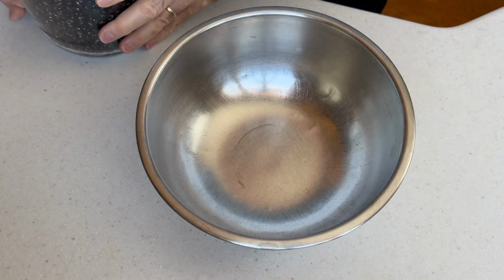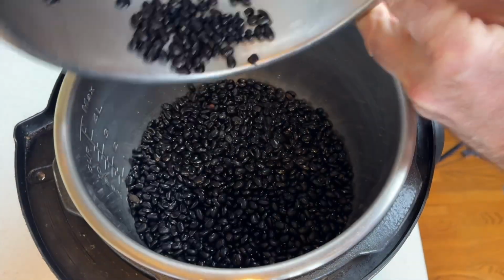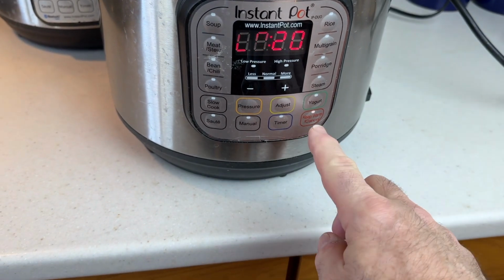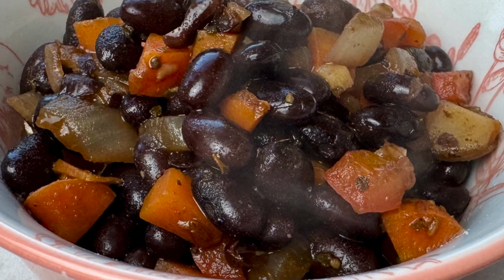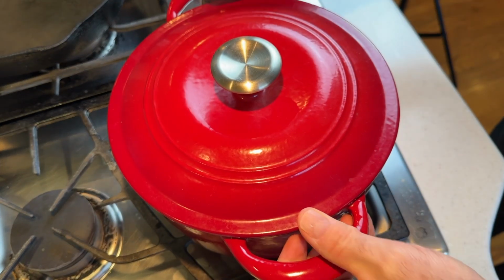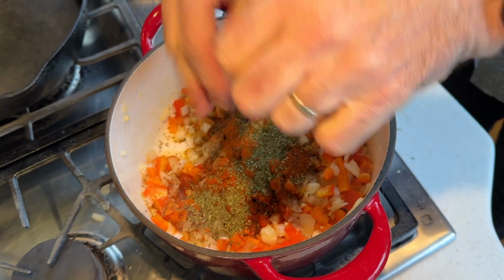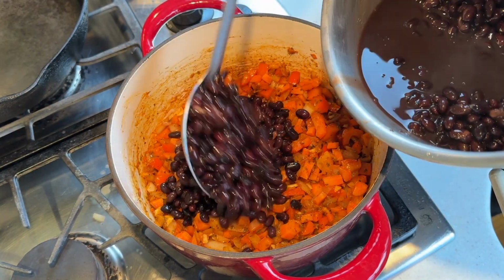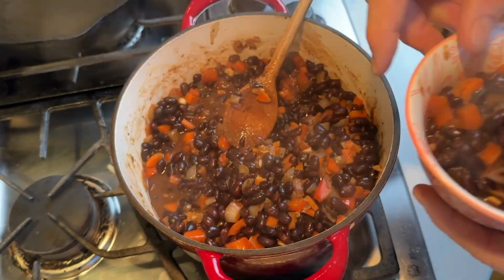Perfect Black Beans in the Instant Pot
Instant Pot Black Beans - Cuban Style Black Beans

I’m sharing my go to no soaking method for making black beans in the instant pot from scratch. These beans come out perfectly cooked with a soft creamy middle and a firm bite. They are perfect to keep on hand to make your favorite vegan black bean recipe. I use them to make black bean salad, black bean quesadillas, and black bean chili. Today I’m sharing my Cuban style black bean recipe that packs loads of flavor, tons of nutrition and plenty of plant-based protein.

00:00 Intro
00:17 Prep Dried Beans
00:41 Cooking in Instant Pot
02:09 Cuban Style Black Beans
04:12 Plating up

Instant Pot Black Beans

1 pound of dried black beans
6 cups water
3 cloves of garlic, slightly crushed
1 bay leaf
1 tbsp salt

Sort the beans to remove any debris or stones. Wash the beans thoroughly in water. Add beans along with 6 cups of fresh water to the instant pot. Add in the garlic, bay leaf and salt. Place the cover one and cook on high pressure for 22 minutes. Let the pressure naturally release for 20 minutes. If any pressure remains, go ahead and release it.

Cuban Style Black Beans

2-3 cups cooked black beans with about 1 cup of the cooking liiquid
1 tbsp olive oil
1 cup chopped carrot
1 cup chopped onion
1 cup chopped red bell pepper
4 cloves garlic, chopped
Salt and Pepper to taste
1 1/2 tbsp ground cumin seed
1 tbsp paprika
1 tsp chili powder (Kashmiri, cayenne or your favorite chili)
1 tbsp dried oregano
2 tbsp tomato paste
2 tbsp red wine vinegar

Heat a heavy bottom pot on medium to high heat. Add 1 tbsp olive oil. Add the carrot, onion, bell pepper and garlic. Add a couple of good pinches of salt and black pepper. Cook for 4-5 minutes until the onions soften and become translucent. Add in the cumin, paprika, chili powder and oregano. Cook for 1 minute. Add the tomato paste and vinegar. Stir well and cook for a couple of minutes. Add the beans and bean liquid. Cover and simmer for 10-15 minutes.

The Pot Thickens is a participant in the Amazon Services LLC Associates Program, an affiliate advertising program desinged to provide a means for sites to earn advertising fees by advertising and linking to Amazon.com. By clicking and ordering from these links, there will be NO extra cost to you, but it helps throw a few pennies my way.

Butler Soy Curls
Korean Gochugaru red chili
Korean Gochujang chili paste
Besan (chickpea flour)
Red Lentils
Maggi Seasoning Sauce
Vital Wheat Gluten
Anthony's Pea Protein
Nutritional Yeast
Chicken flavored bouillon
Bean Masher

qnRxUAzxdUyoyZsGaW6q